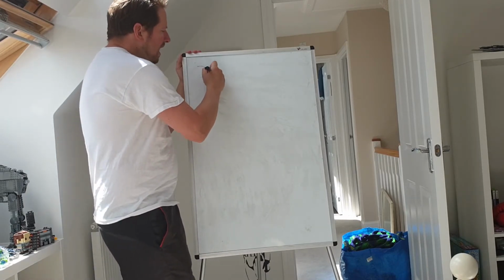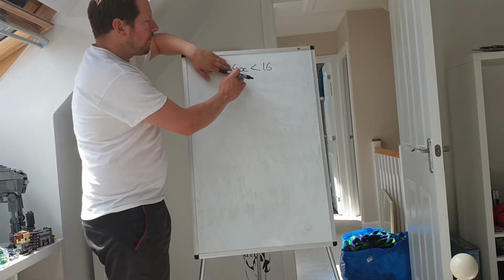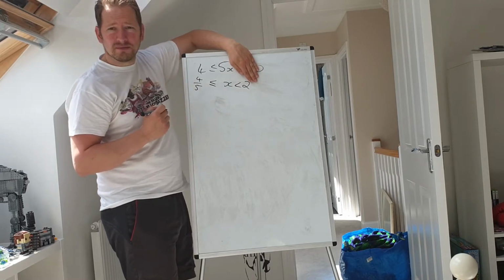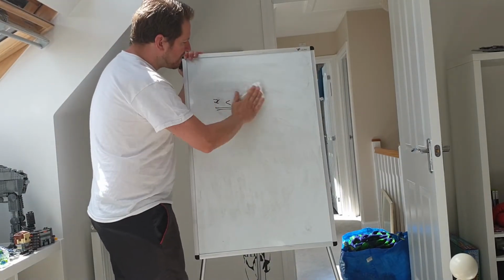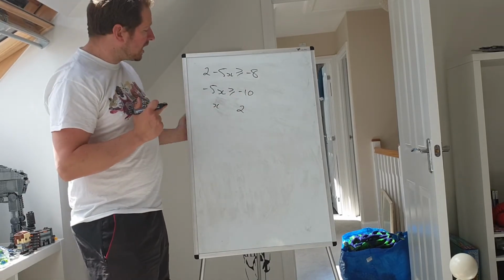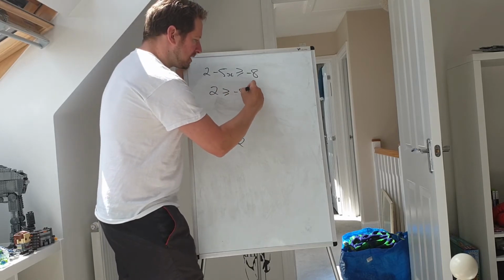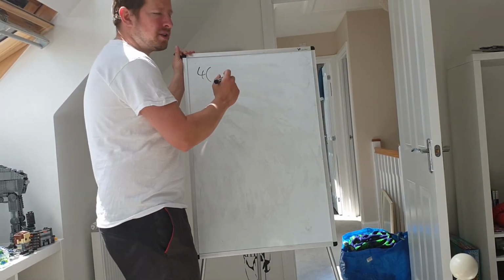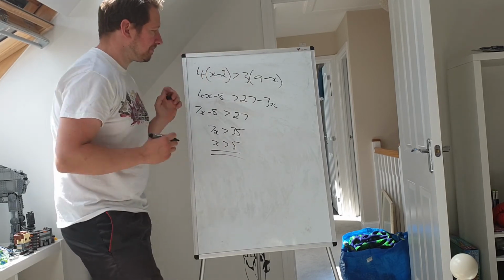GCSE to A Level prep. Solving linear inequalities.